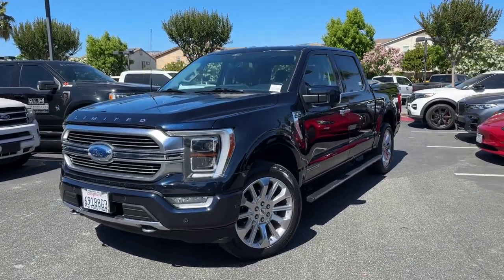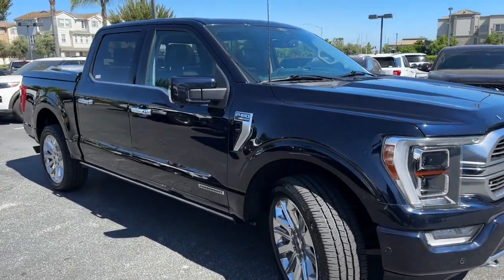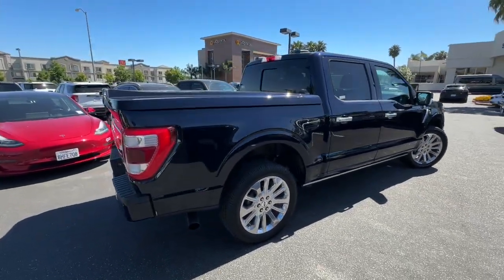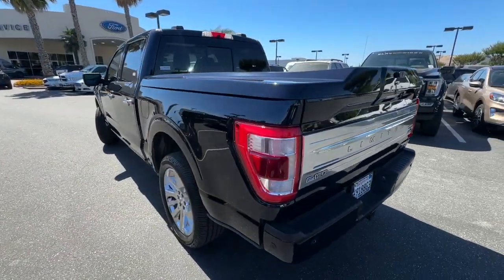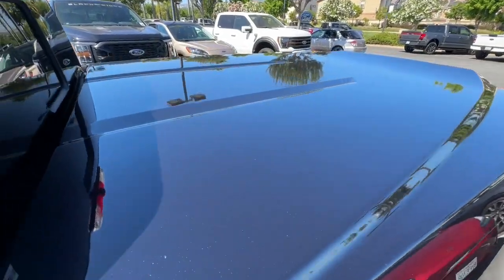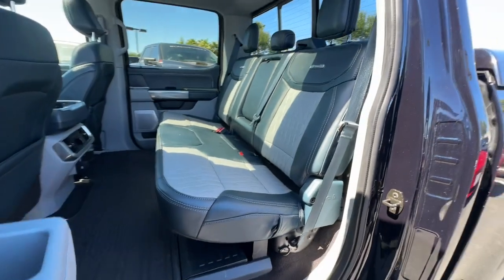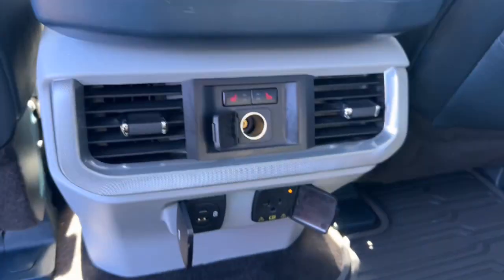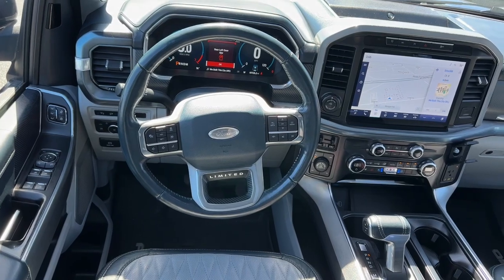2021 Ford F-150 San Jose, Morgan Hill, Gilroy, Sunnyvale, Fremont, CA 416394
2021 Ford F-150 Limited